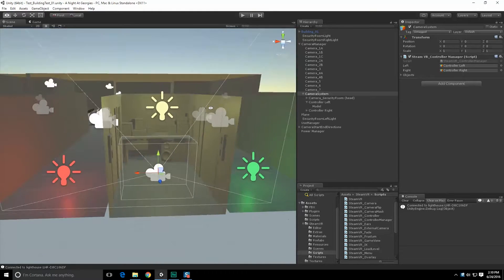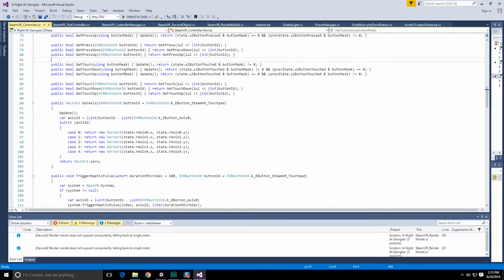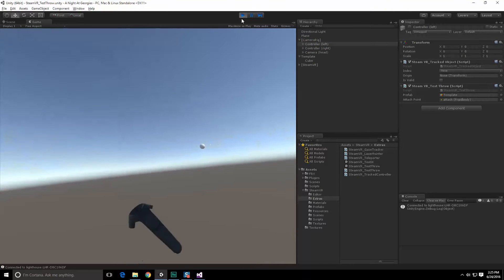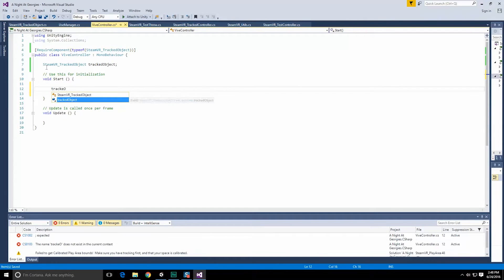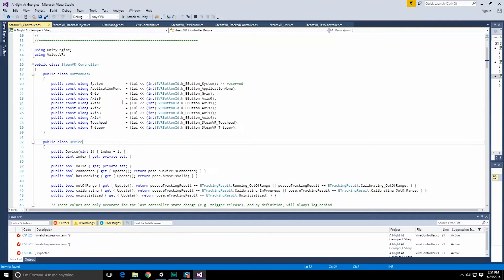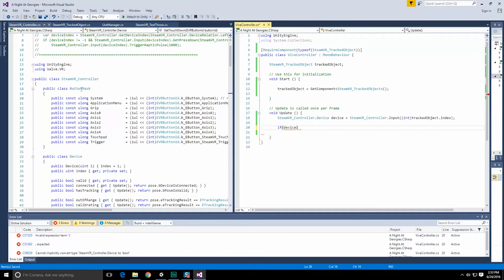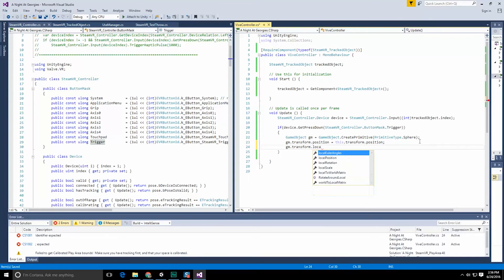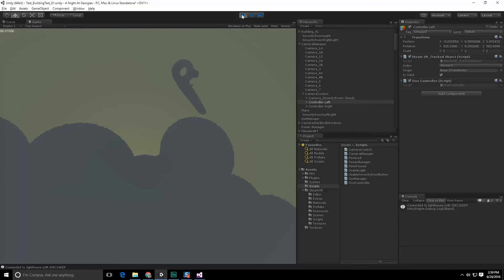FNAF in Unity + VR 39 Vive Controller Input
After some research into the SteamVR package I get some basic VIVE controller input working to create a bunch of spheres as a test. Next up we add controller input to handle interaction.